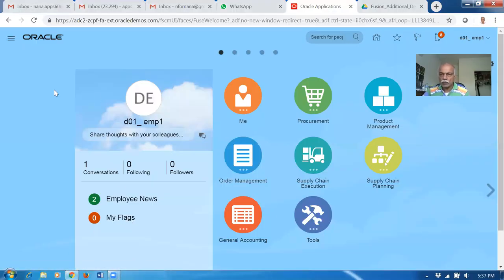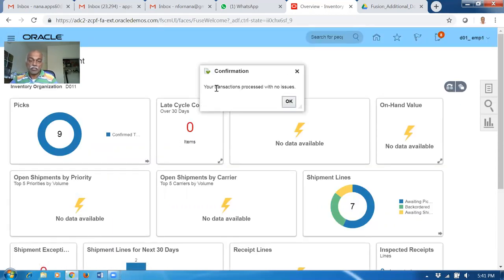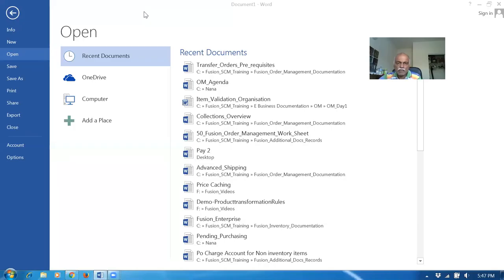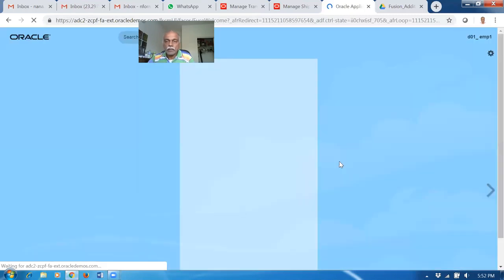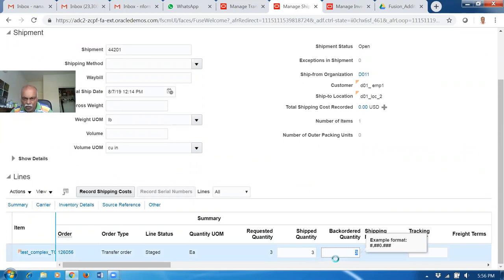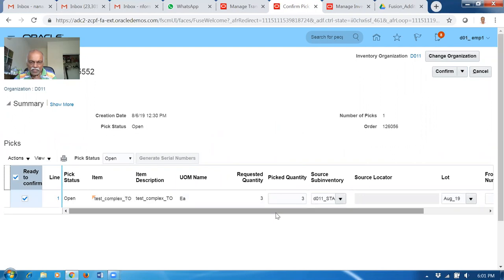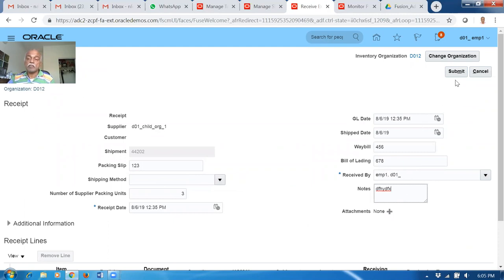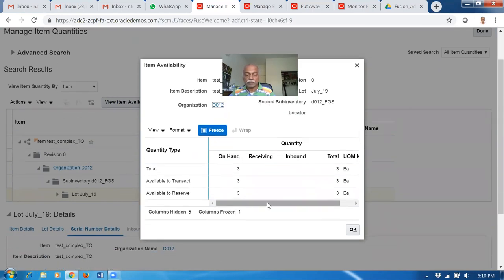Transfer Orders For Complex Controls Fusion Applications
Fusion Order Management Training Oracle Supply Chain Management Training - I will mentor you if struck...During Practice  oraclenana.com Transfer Orders For Complex Controls Fusion Applications